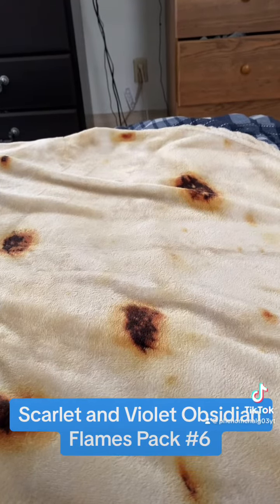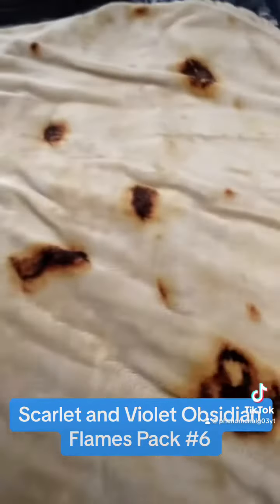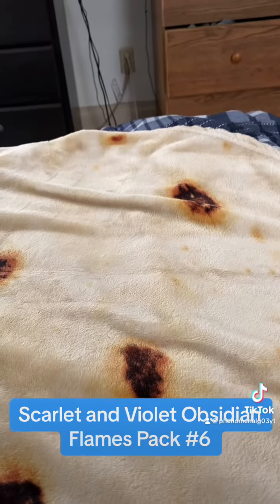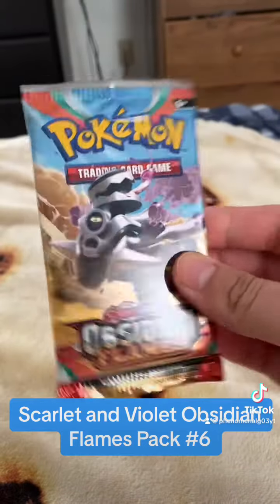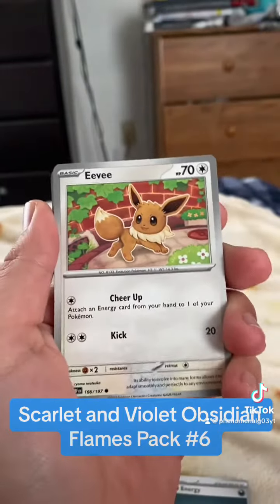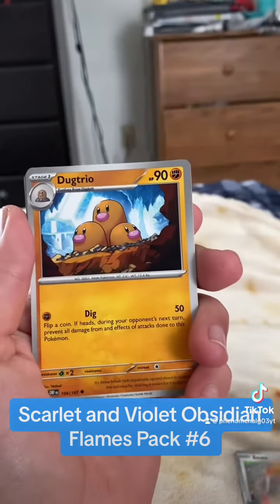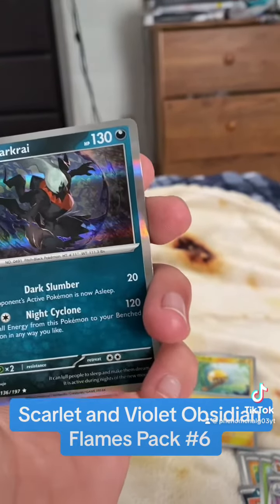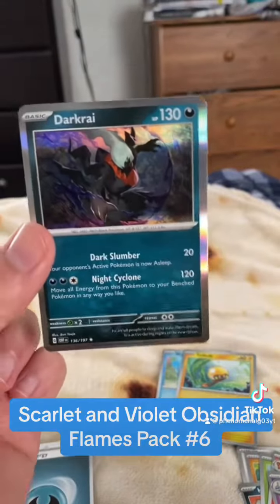Scarlet and Violet Obsidian Flames Pack 6!